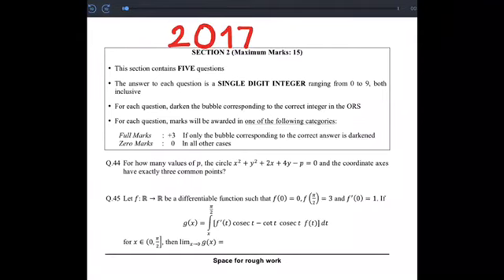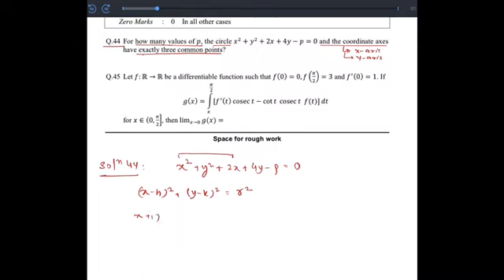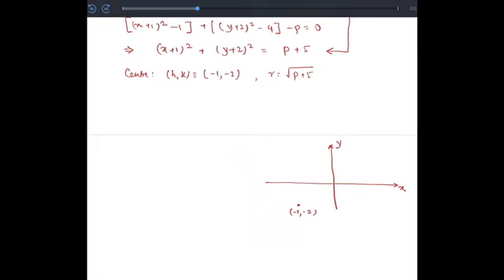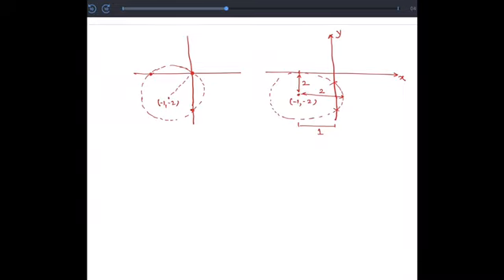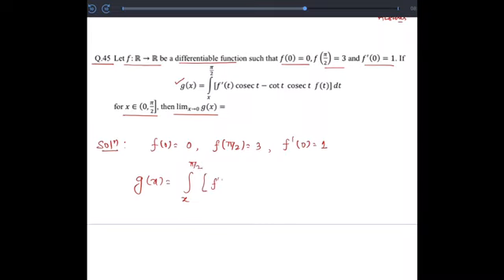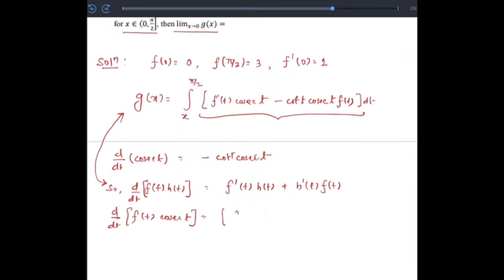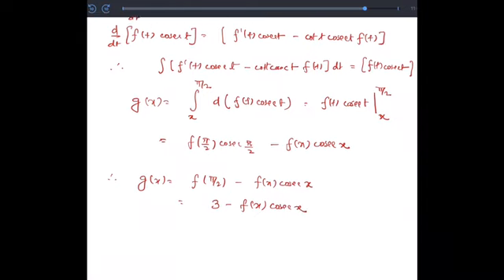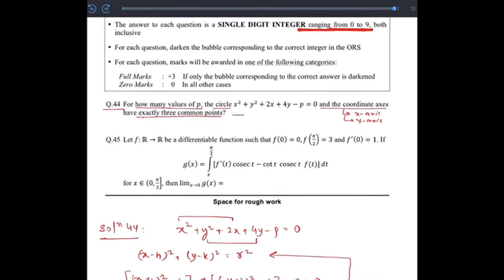PART1|2017 JEE-ADVANCE|MATHS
Step by step solution and approach to solving